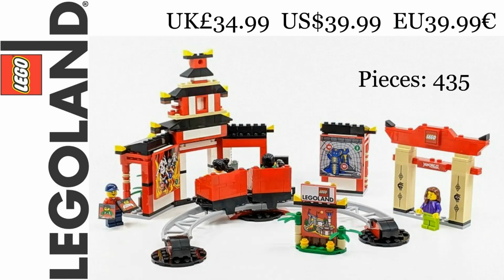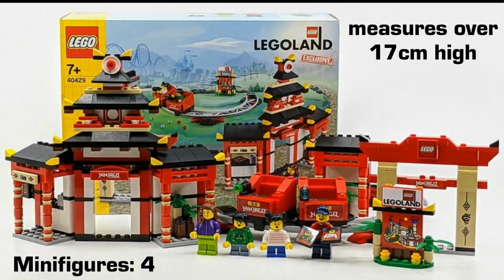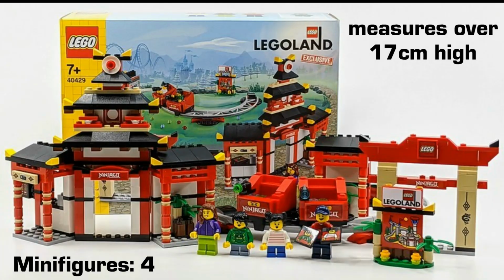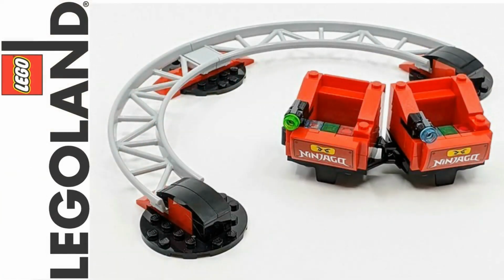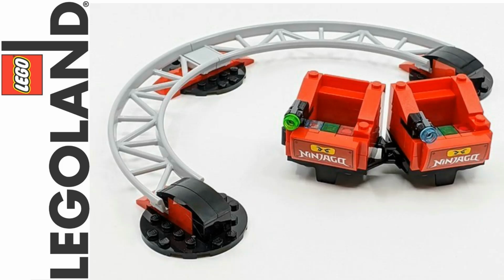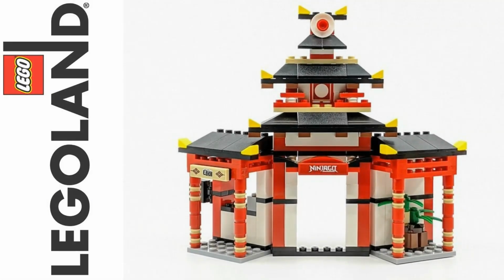LEGOLAND NINJAGO World Ride Set 40429 Review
So you don´t miss any new video in the future!